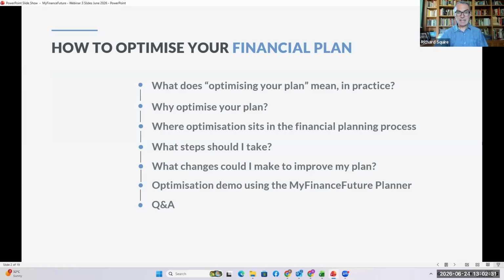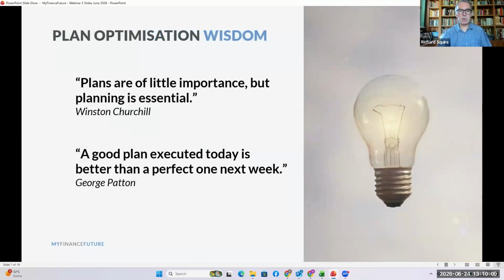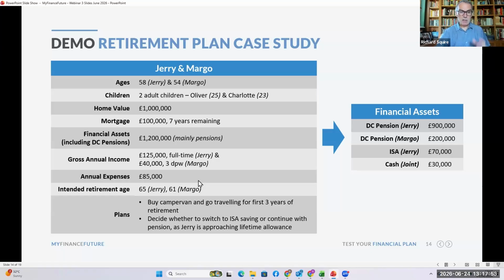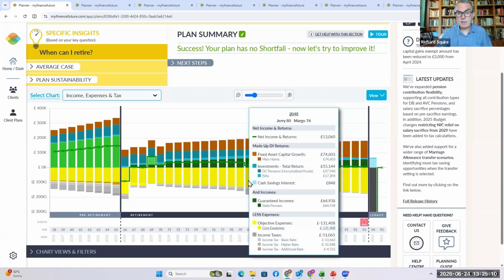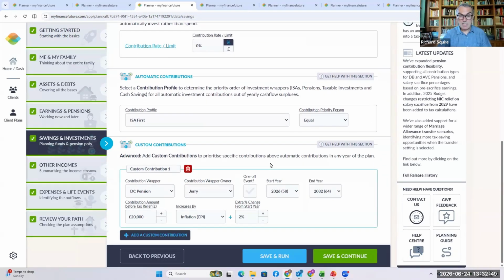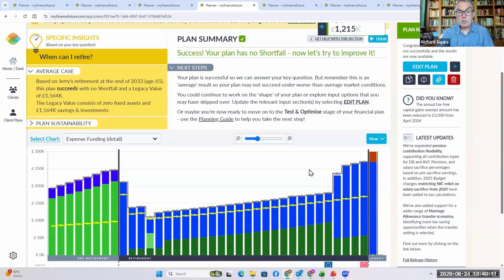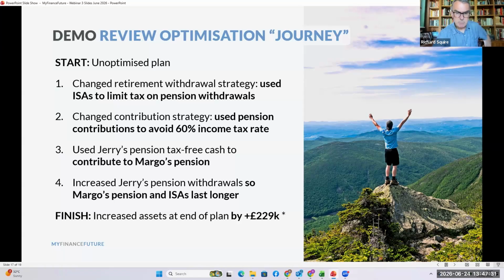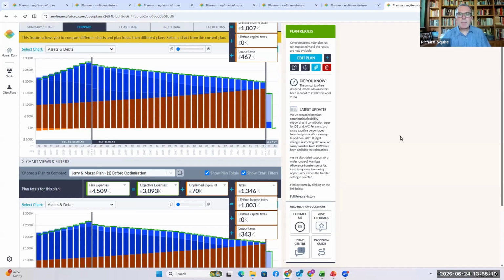How to Optimise your Financial Plan with MyFinanceFuture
Does your financial plan make your money work as hard as it could for you?  Or is your plan letting too much of it leak away through a combination of taxes, unplanned spending and low investment returns?  If your plan has one or more of these "leaks", there could be an opportunity to improve outcomes for you and your family by optimising your plan.  Our latest webinar guides you through a step-by-step approach to optimising your plan, and then shows how you could do this for yourself using the MyFinanceFuture Planner.  After watching, you can find out more and sign-up for free to the Planner's Basic service

NOTE
The MyFinanceFuture Planner is a software and information service provided by MyFinanceFuture Services Ltd, intended as guidance to assist UK residents with financial and retirement planning.  MyFinanceFuture Services Ltd is an information services company and does not provide regulated financial or professional advice.

VIDEO DESCRIPTION
This MyFinanceFuture webinar takes you through a step-by-step process to optimise your financial plan to better meet your financial and life objectives. Optimisation includes identifying ways to improve your plan's performance in terms of, for example, its tax-efficiency, flexibility and shortfall/surplus. The webinar gives you an overall approach for improving the performance of your plan and then illustrates this by demonstrating how to model, compare and select from a range of potential improvements using the MyFinanceFuture Planner. The webinar builds on our previous webinars, "How to Create your own Financial Plan" and "How to Test your Financial Plan"

TIMESTAMPS

00:00  Introduction from James
00:58  Webinar agenda
02:34  What does "Optimising your Plan" mean in practice?
05:33  Disclaimer
06:43  Why spend time Optimising your Plan?
08:00  What does "Optimising your Plan" NOT mean?
09:57  Where Optimising sits in the Financial Planning process
10:39  Financial Planning - Stage 3: Test & Optimise
11:37  How to Optimise your Plan - Overall Approach
13:29  How to Optimise your Plan - Finding Leaks & Opportunities
15:08  How to Optimise your Plan - Selecting Optimisation Techniques
16:31  Demo Case Study Overview
18:01  Intro - Selecting Optimisation Techniques
19:18  Intro - Running Trials & Assessing Results
20:37  Demo - Finding Leaks & Opportunities
25:04  Demo - Optimisation 1 - Using Withdrawal Strategy to Reduce Tax on Withdrawals
30:39  Demo - Optimisation 2 - Using Pension Contributions to Reduce Tax on Earnings
34:52  Demo - Optimisation 3 - Using Tax-Free Cash to Contribute to Partner's Pension
39:23  Demo - Optimisation 4 - Accelerating Pension Withdrawals to Conserve ISAs
43:28  Demo - Review Overall Improvements from Optimisation
45:44  Conclusion -  Review Optimisation "Journey"
46:53  Questions & Answers
56:55  Closing Remarks
57:46  End of Webinar

REFERENCES
The following third party resources are referenced in the video:
1) Pensioncraft